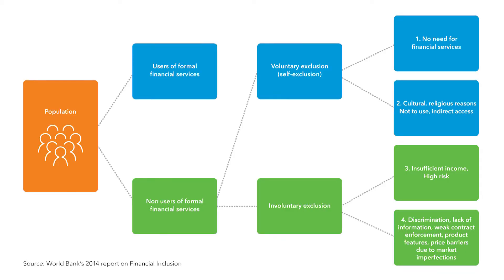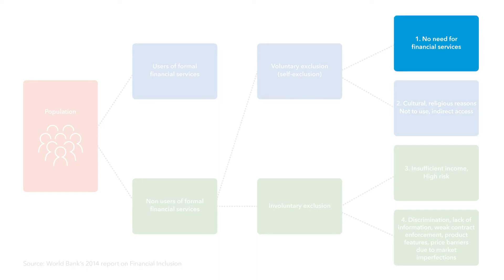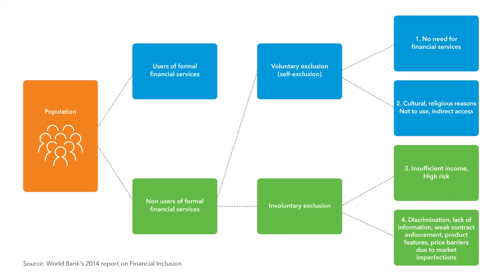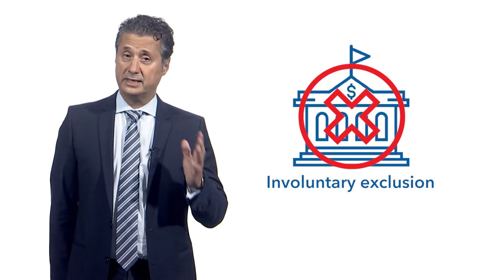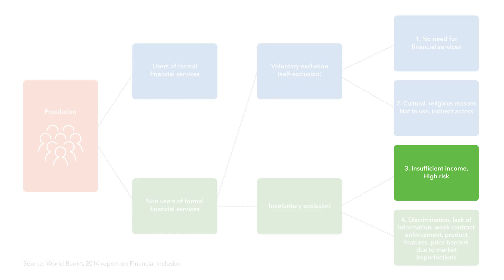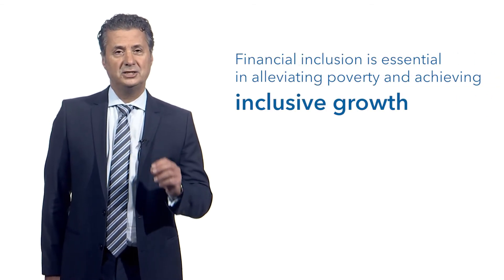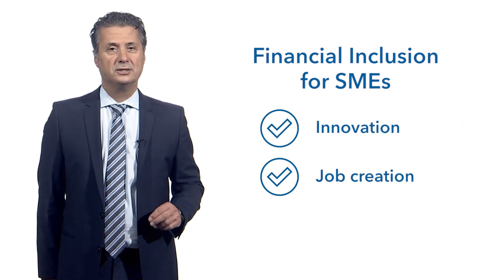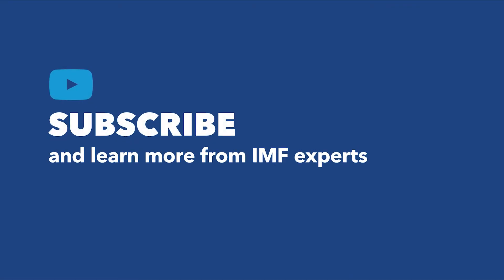What is financial inclusion and why is it important?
Financial development and inclusion has reached the top of the agenda of many governments and international organizations in recent years. But what do we mean by financial development and financial inclusion? How can we measure and promote financial inclusion and financial development?

Link to learn more about FDFI and register for the online course (public)